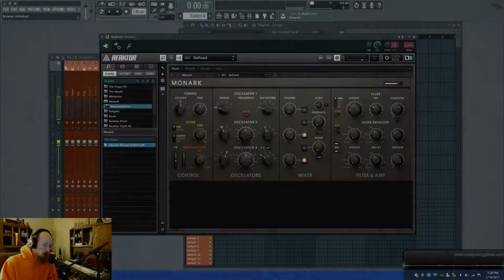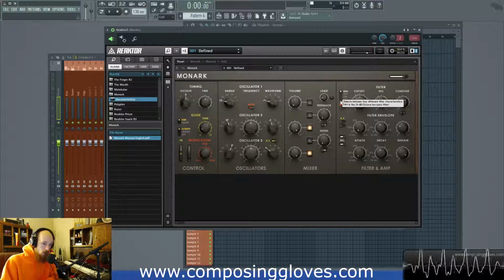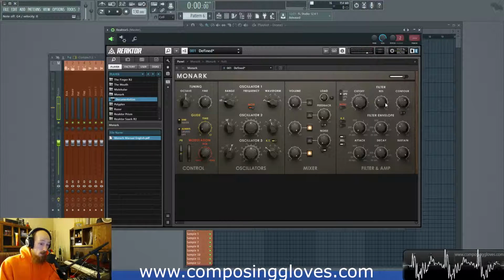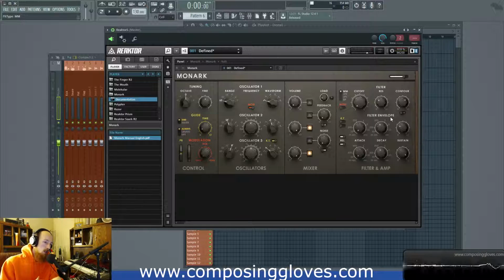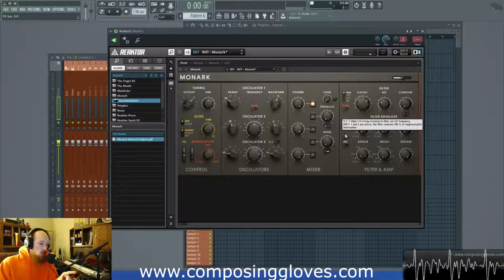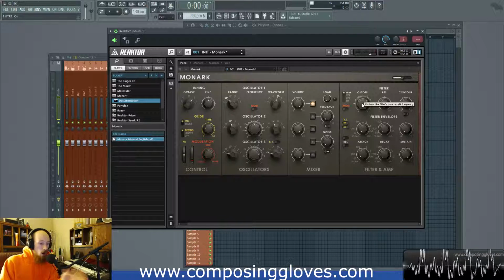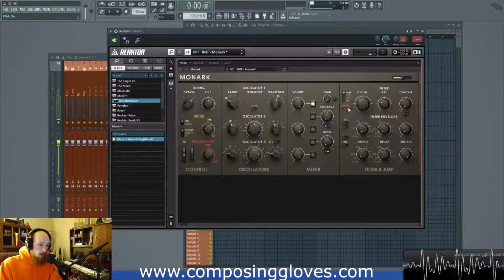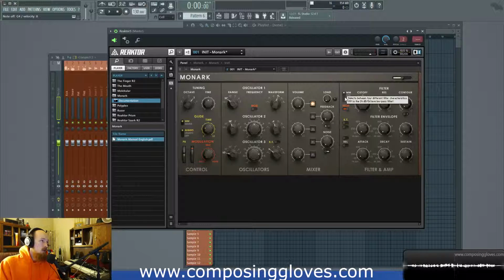Learn Monark 7 - Filters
We learn about the filters inside of Monark. This includes a modeled filter that has become one of my favorite features in Monark.